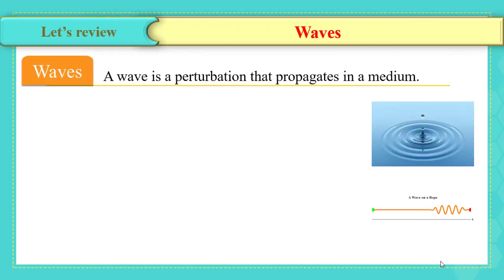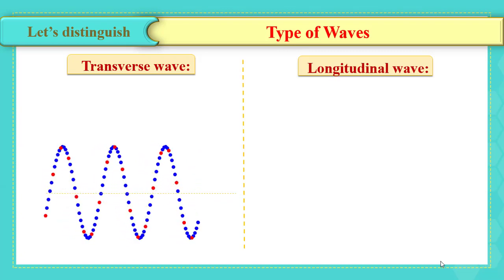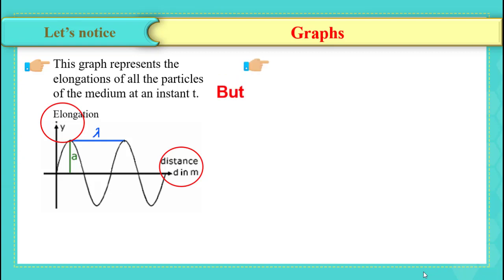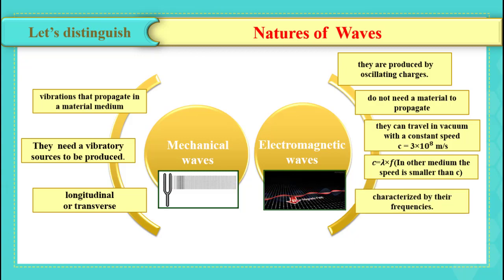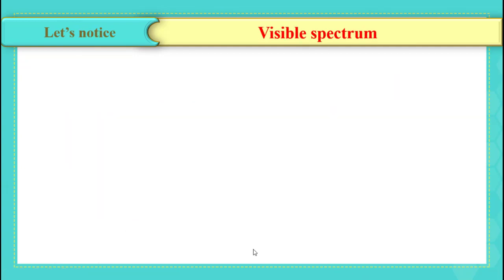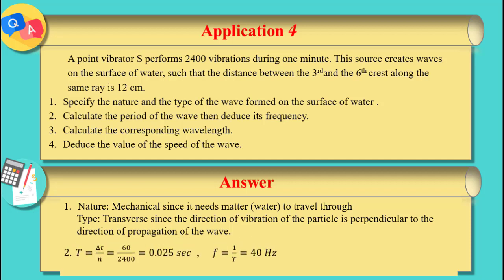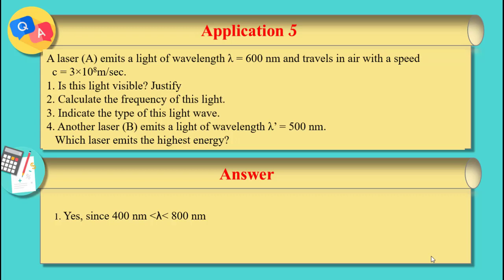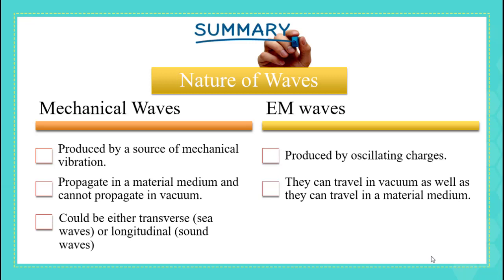G10 Phy Ch 7 Types and natures of waves Vid 3 of 3 En 20 21